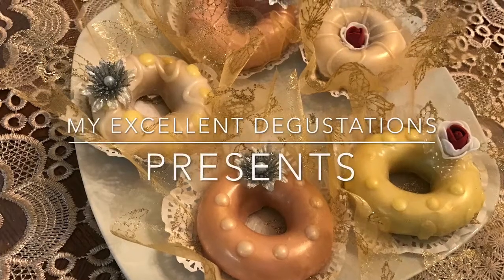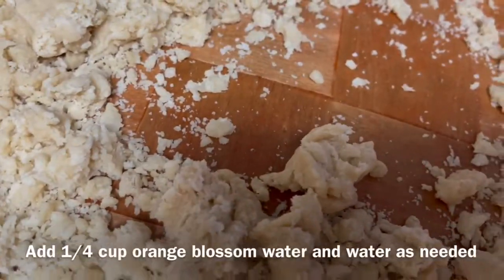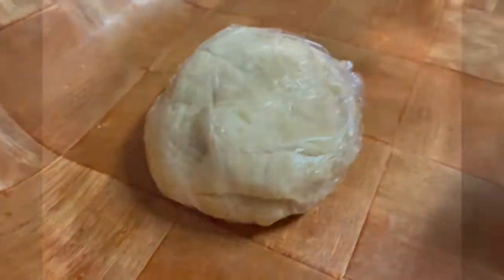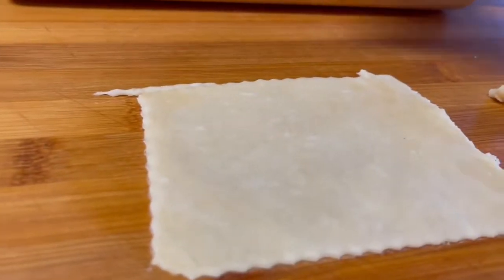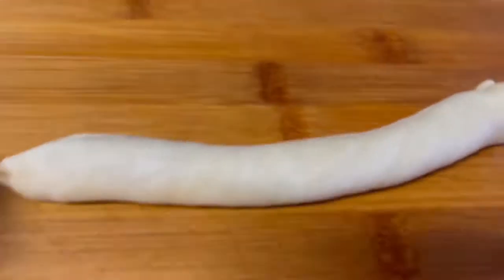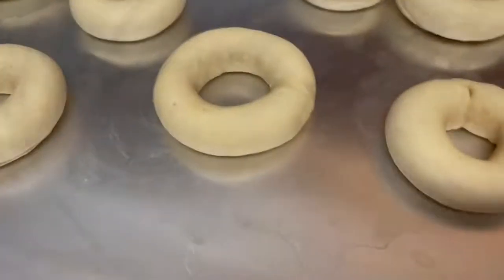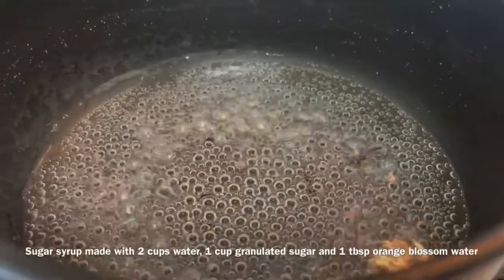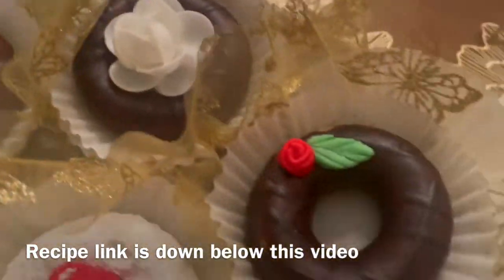🇩🇿 Algerian Bracelet Cookies called K’EK- AT - Arabic كعيكعات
Ingredients
Dough
3 cups all purpose flour
1 cup unsalted butter, melted
2 tbsp powdered sugar
1/2 tsp salt
1/4 cup orange blossom water
Water as needed
1 tsp vanilla powder

Filling
3 cups almond flour
1 cup granulated sugar
1 tsp vanilla powder
1 tbsp unsalted butter, melted
5 to 6 tbsp orange blossom water
1/2 tsp cinnamon powder (optional)

Glaze
Around 3 cups powdered sugar ( more or less)
1 tsp lemon juice
Water
Food coloring of your choice

Garnish
Metallic food coloring or edible dust (color of your choice)
Decorative flower bouquet for cookies.

If you need help with various business tasks, sign in to Fiverr